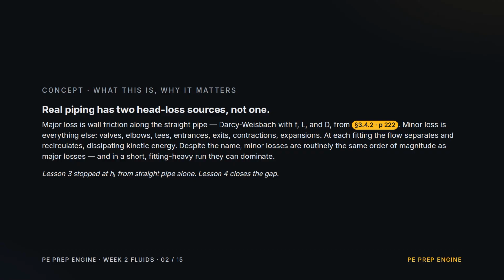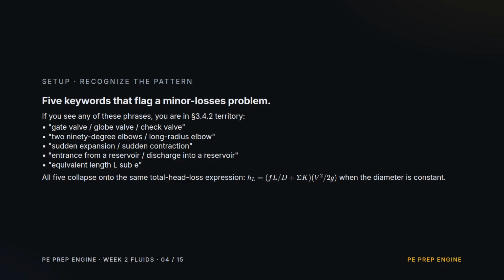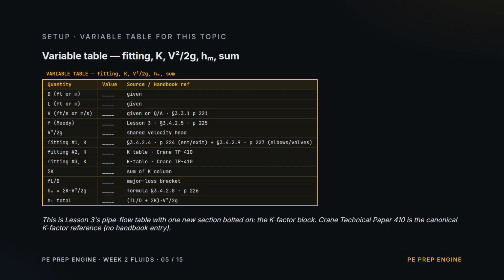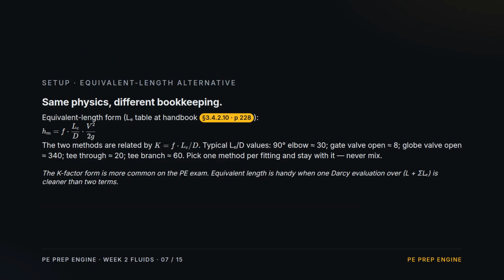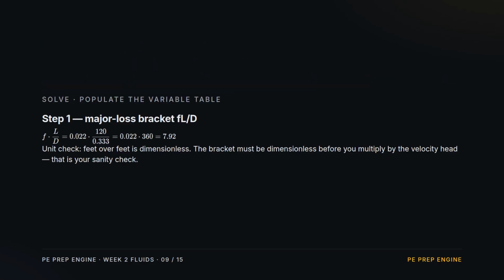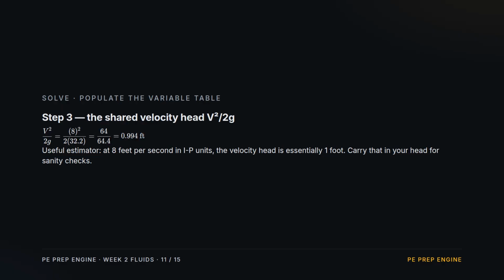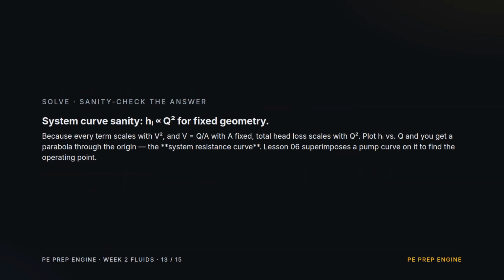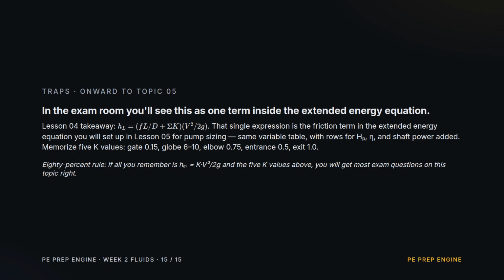Minor Losses, Fittings & Equivalent Length | Week 2 Fluids Course (04 of 12)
Minor Losses, Fittings & Equivalent Length — Week 2 Fluid Mechanics Course (Lesson 04 of 12)

Relevant exams: PE Mechanical TFS, PE Mechanical HVAC, FE Mechanical, FE Civil, FE Environmental

  • Why real piping has TWO head-loss sources — major (friction along length) and minor (fittings, valves, expansions, contractions)
  • Resistance-coefficient form: h_m = K · V²/(2g), where each fitting sheds a fraction K of one velocity head
  • Five K values worth memorizing cold: gate valve (open), 90° elbow, sudden expansion/contraction, entrance, exit
  • Equivalent-length alternative: same physics, different bookkeeping — when to use which
  • Worked example: 120 ft of 4-in pipe with a gate valve and two 90° elbows → h_L ≈ 9.5 ft via (fL/D + ΣK)·V²/2g
  • System-curve sanity: total head loss scales with Q² for fixed geometry — useful for cross-checking pump-system answers
  • Five trap patterns including K-factor mismatch with non-pipe diameters and double-counting entrance/exit losses

  • §3.4.2 · p 222 — Darcy-Weisbach (anchor for combined major + minor)
  • §3.4.2.4 · p 224 — Minor losses, K-factors
  • §3.4.2.5 · p 225 — Moody chart, friction factor f
  • §3.4.2.8 · p 226 — Sudden expansion / contraction
  • §3.4.2.9 · p 227 — Entrance / exit losses
  • §3.4.2.10 · p 228 — Equivalent-length method